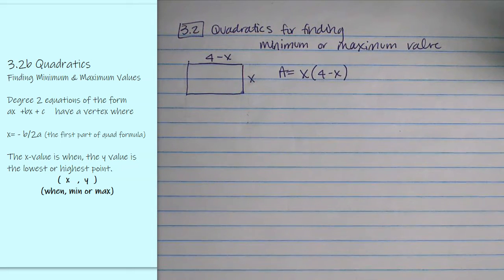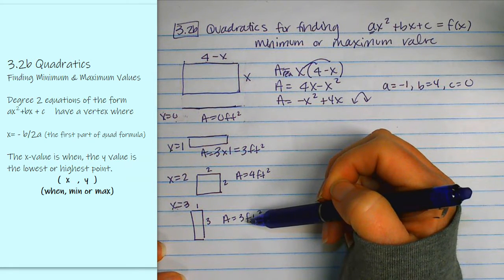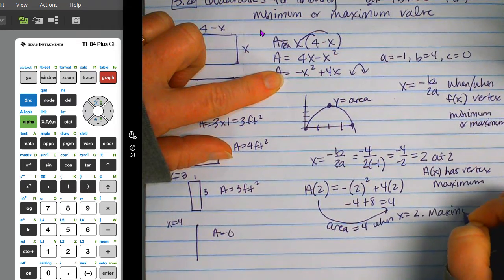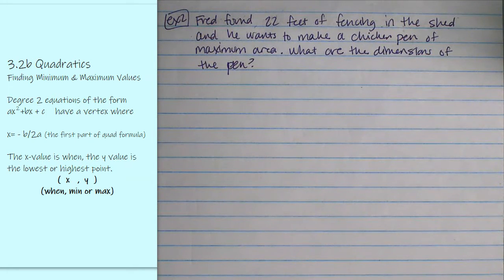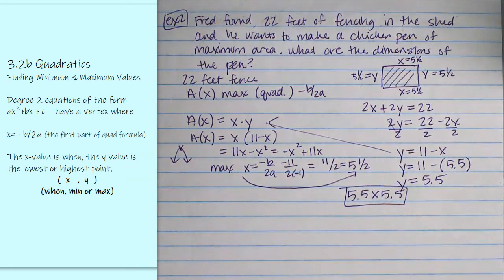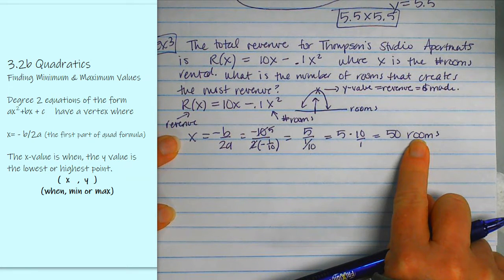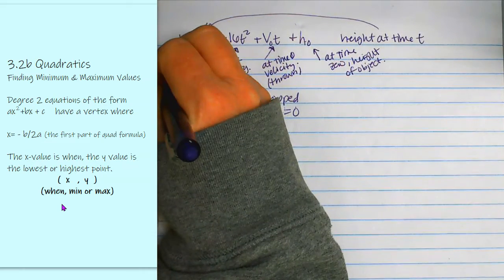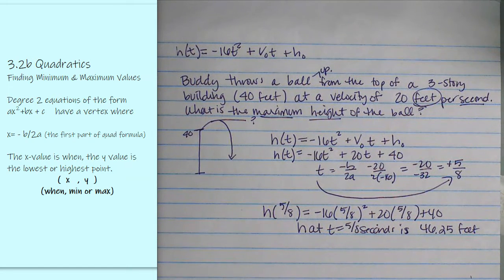3.2b Min and Max Model Problems || Precalculus